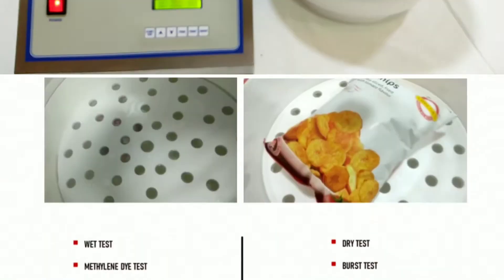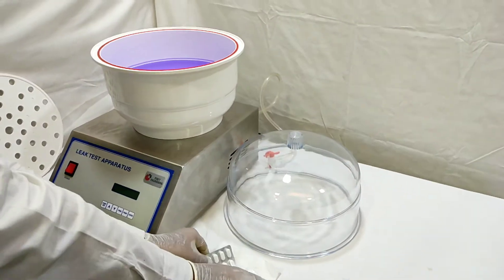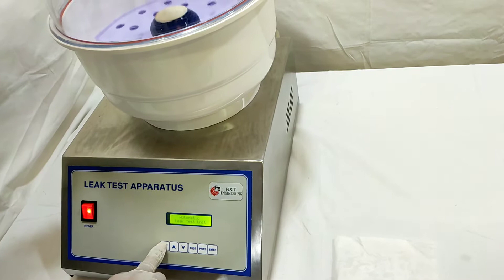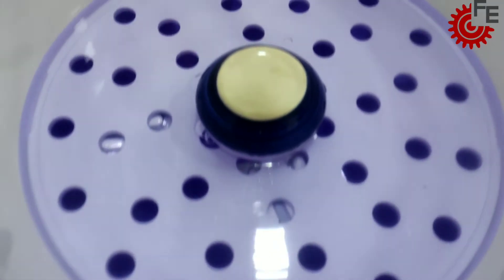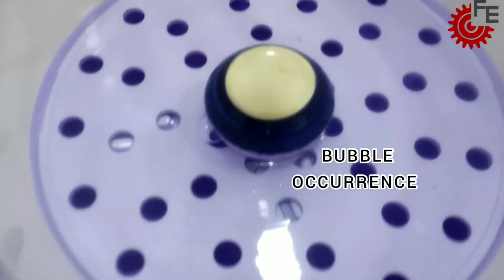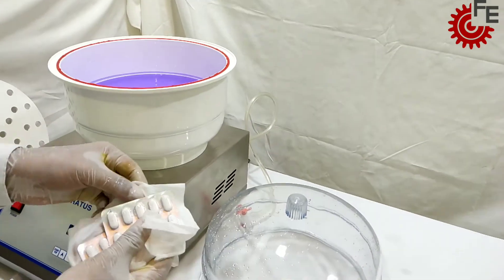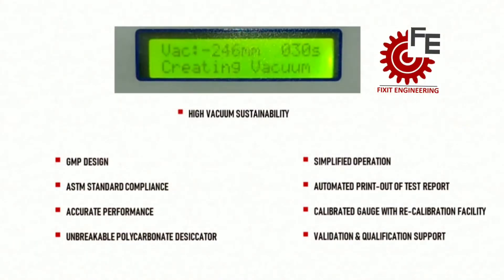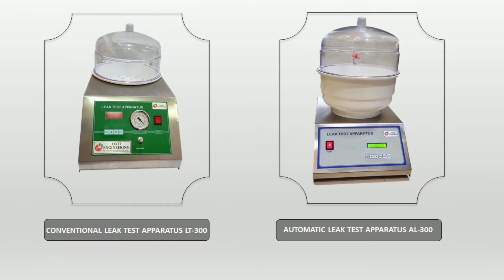Automatic Leak Test Apparatus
Fixit Engineering offers Automatic Leak Test Apparatus AL-300 which is used to check sealing integrity of Blisters, Ampoule, Vials, Bottles, Containers, Pouch, Sachets, Packets, Foodstuff, Flexible Package etc  products. Leak detection can be determined either by wet test or dry test based on company's SOP.

Automatic Leak Test Apparatus AL-300 is upgraded version of conventional leak test apparatus which adopts a user friendly and ergonomic method. Digital vacuum pump replaces the standard analog vacuum gauge thereby improving the accuracy and aesthetics. The apparatus ​is compact and equipped with in-built oil free Diaphragm type vacuum pump which gives high level of vacuum in quick time. Automatic Leak Test Apparatus has a microprocessor as a brain which stores the process and automatically process as per the sequence thereby eliminating human/operator interventions. Vacuum level can be settable as per the requirement. It has also provision to set hold time and retention time for better result. Automatic leak test apparatus also has a printing facility and hence the testing parameter data with the batch code number can be printed.

As per the FDA guidelines, It is necessary to conduct audit/checking on the consumable packaging products on regular interval. Bubble leak detection Method, Methylene dye test ( ASTM- D3078) can be performed in our vacuum leak test apparatus.

As a working Principle; During in-line continuous production, one random sample (bottle/blister/packets) is taken from the population (from the lot of bottles/blisters/packets) at a discrete interval (after fixed hours) and tested in the leak test apparatus. Desiccator is filled with regular/colored water and then vacuumized to check the continuous air bubble occurrence on the top surface, indicating hole/puncture in bottle/blister seal.

 Fixit's  Automatic Leak test Apparatus model AL-300 is designed as per the GMP norms. Qualification and Validation support shall be provided.